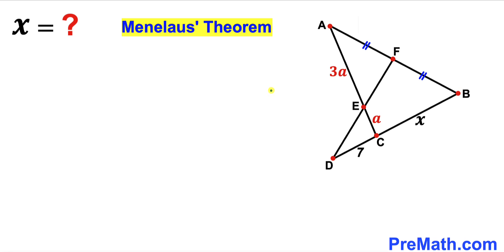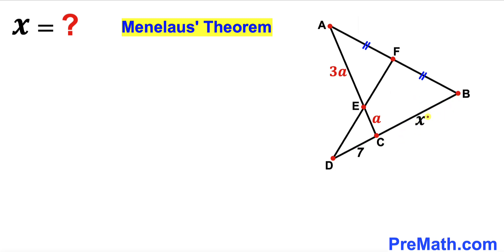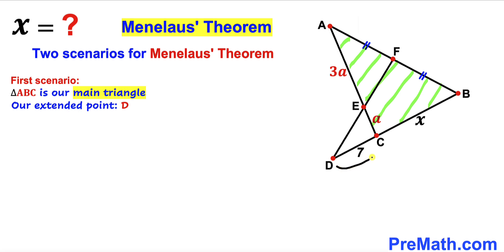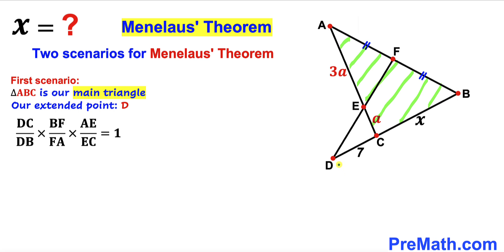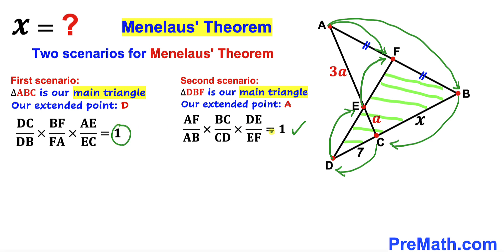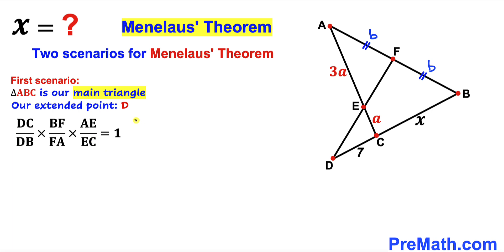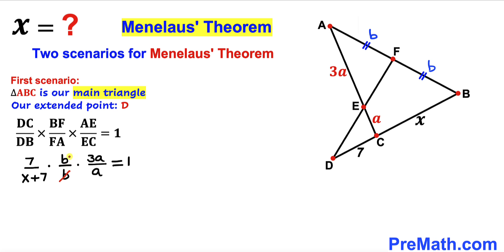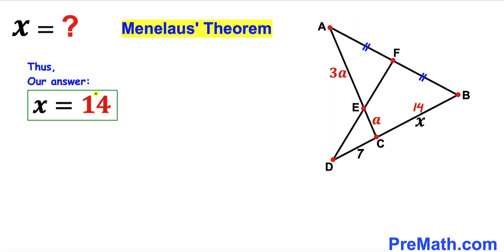Can you find the length X? | Important Geometry skills explained | Menelaus' Theorem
Learn how to find the length X. Important Geometry skills are also explained: Two scenarios in Menelaus' Theorem. Step-by-step tutorial by PreMath.com

blackpenredpen
math olympics
olympiad exam
math olympiada
British Math Olympiad
olympics math
olympics mathematics
Number Theory
mathcounts
math at work
Pre Math
Olympiad Mathematics
Olympiad Question
Find Area of the Shaded Triangle
Geometry
Geometry math
Geometry skills
Right triangles
Exterior Angle Theorem
pythagorean theorem
Isosceles Triangles
Area of the Triangle Formula
Competitive exams
Competitive exam
Pythagorean Theorem
Square
Diagonal
Congruent Triangles
coolmath
my maths
mathpapa
mymaths
cymath
sumdog
multiplication
ixl math
deltamath
reflex math
math genie
math way